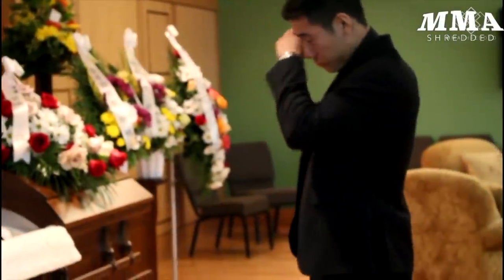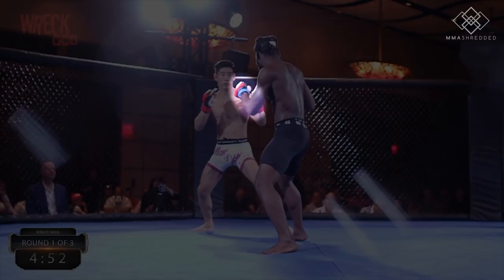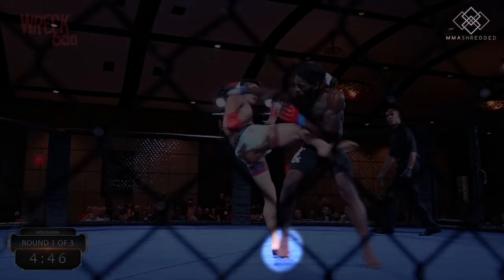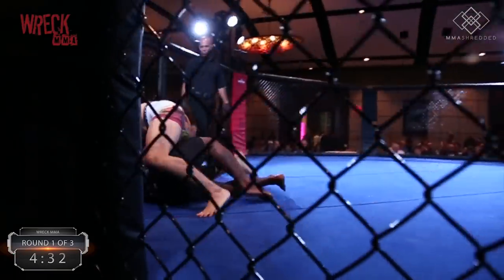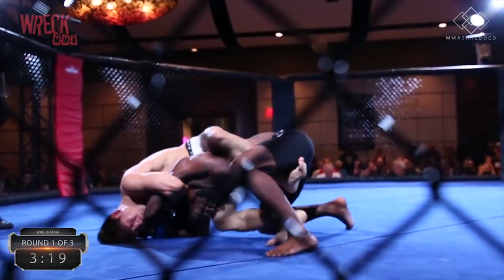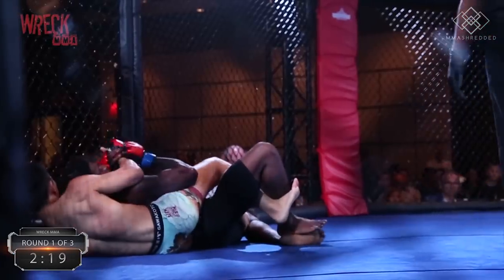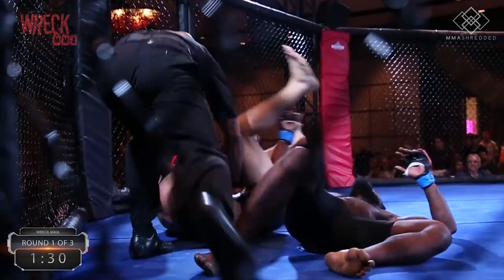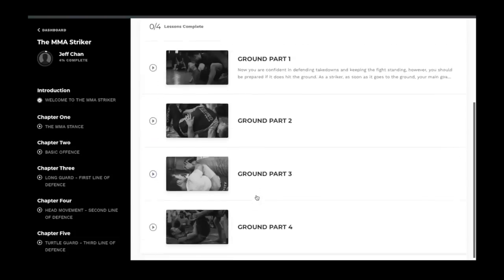How I Submitted A Stronger & more Powerful Opponent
Get access to new follow along partnered striking & grappling classes

This one was for you Dad.